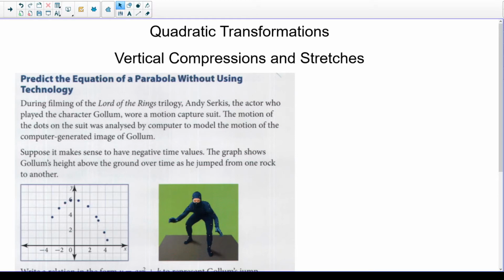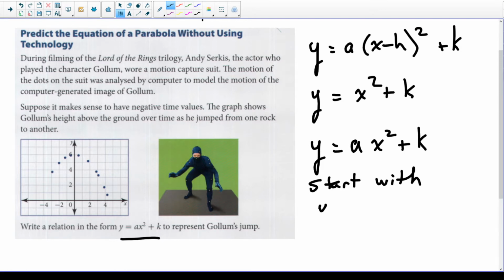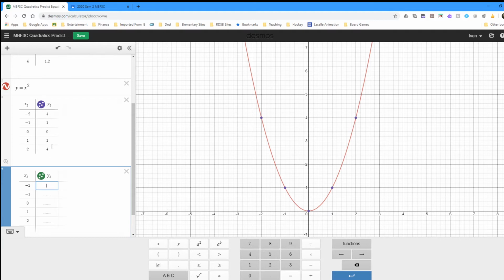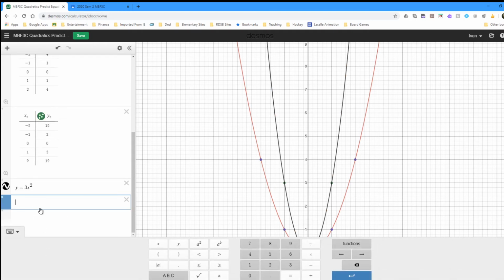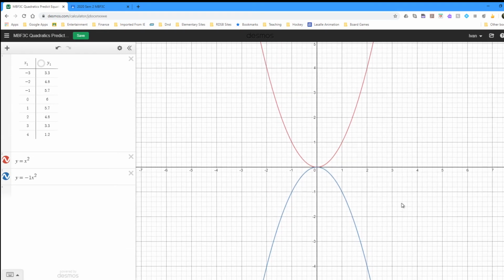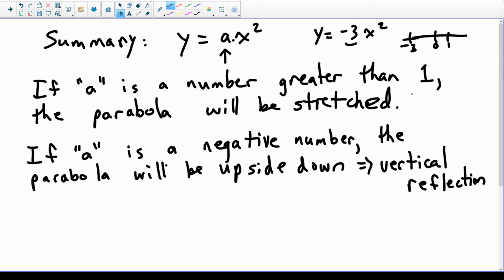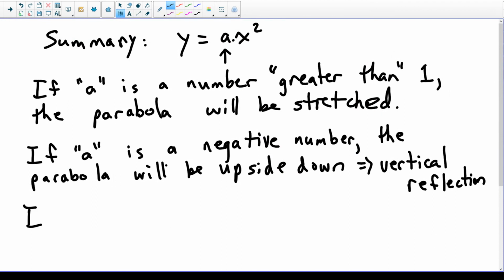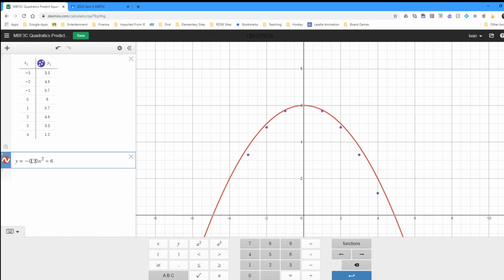MBF3C Quadratics Lesson 4 Stretch and Compression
Today, we'll look at another type of transformation, stretches and compression based on the value of "a" in the equation.